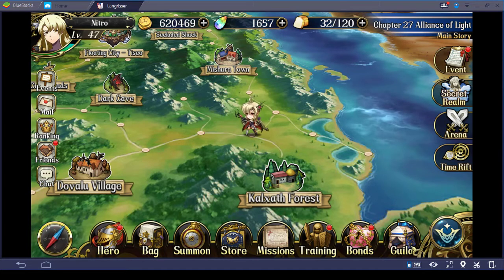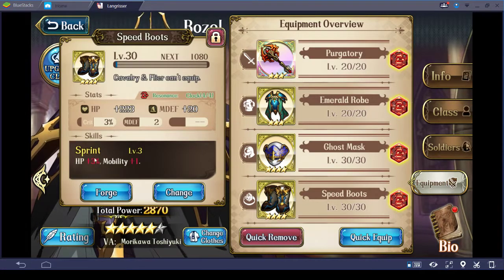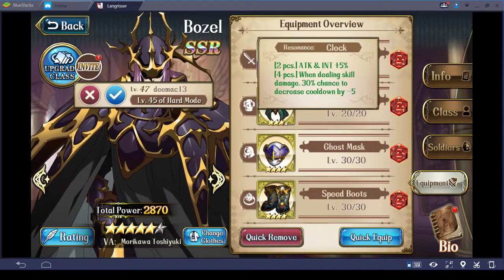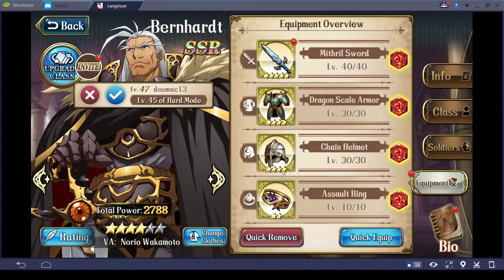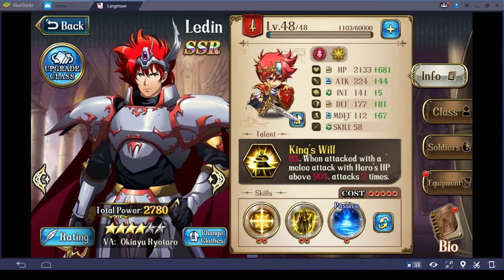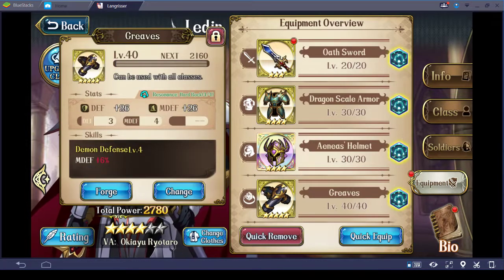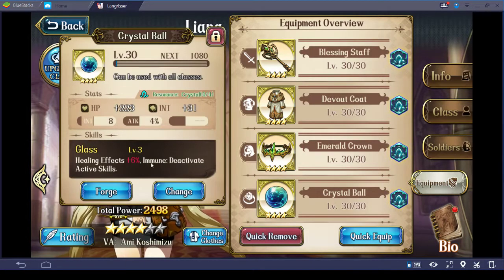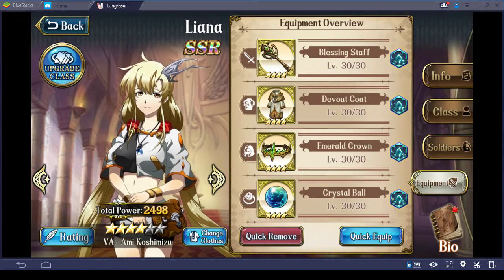Langrisser Mobile - Nitro's Equipment at Lv47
Also mentioned: the best method of transitioning towards SSR